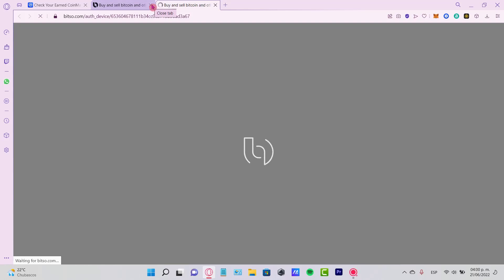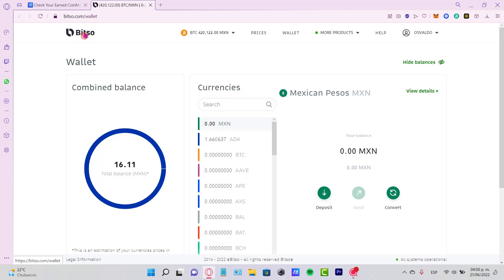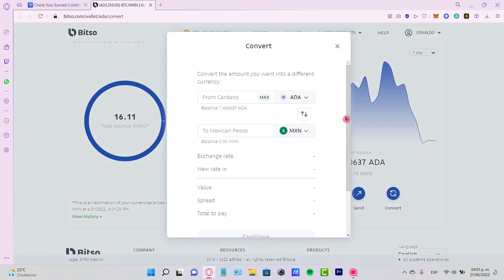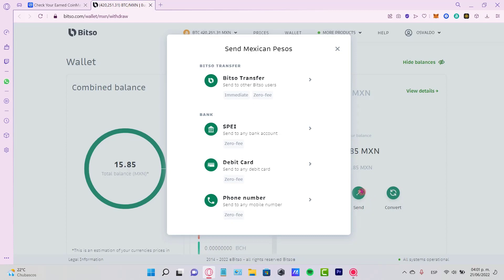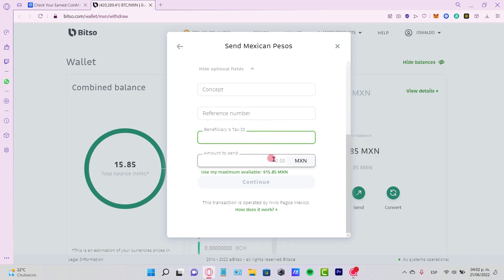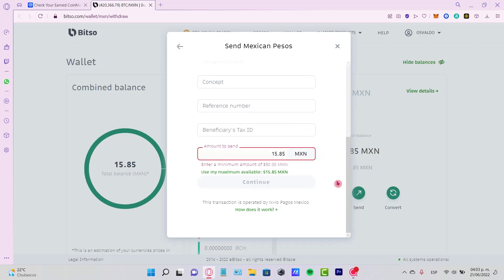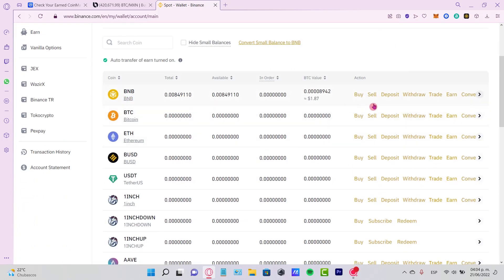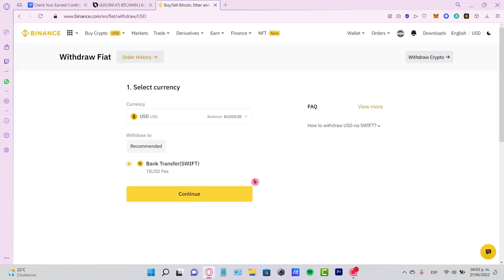🔥 How To Transfer From Defi Wallet To Bank Account (Step by Step)